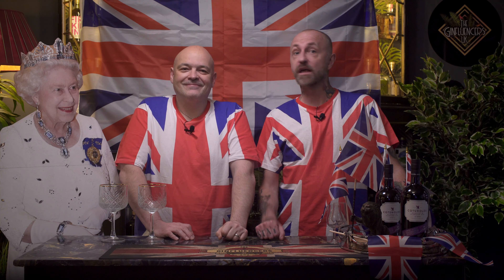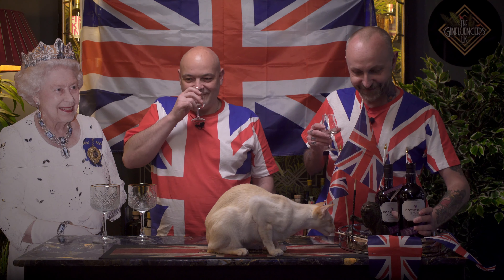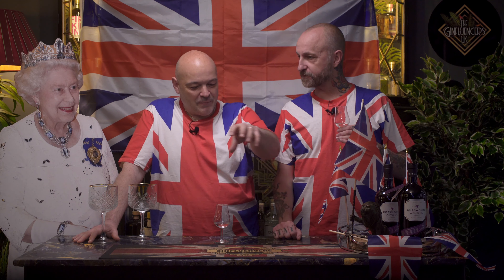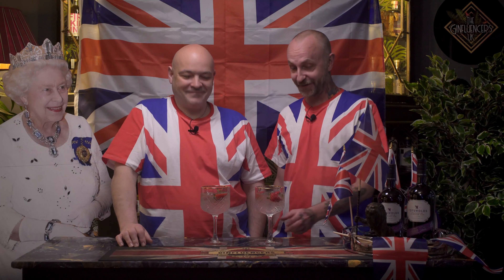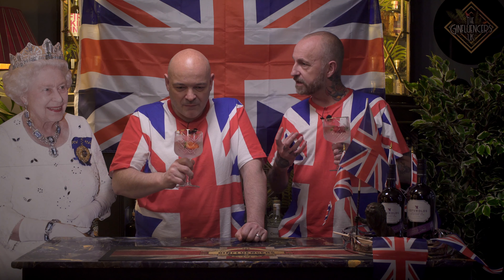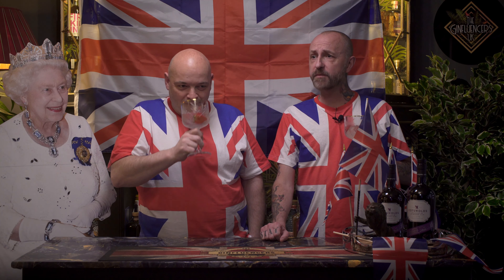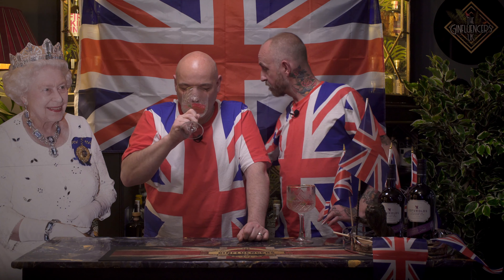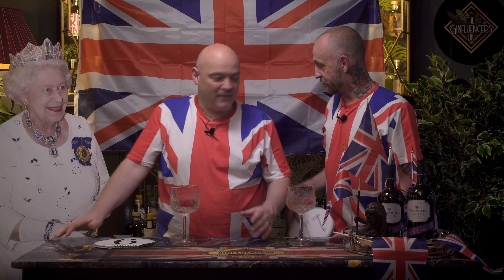Cotswolds Platinum Jubilee Gin Review | The Ginfluencers UK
Today we will be tasting and reviewing Cotswolds Platinum Jubilee Gin,
Cheers.